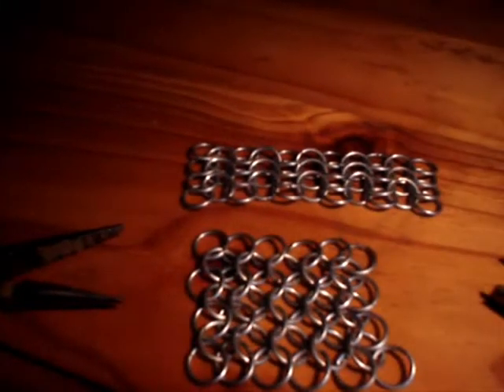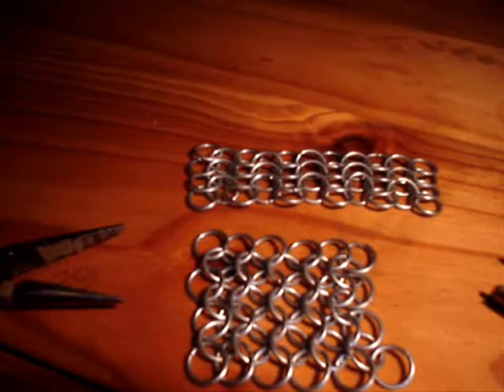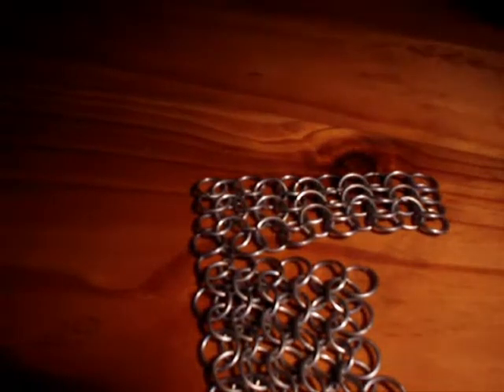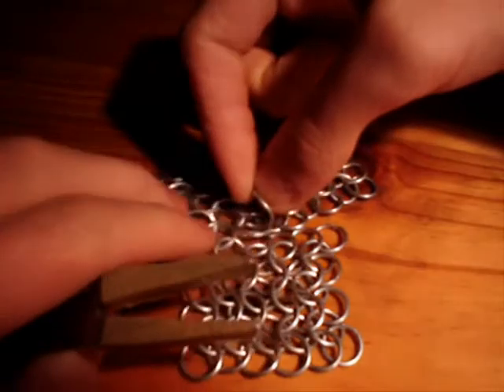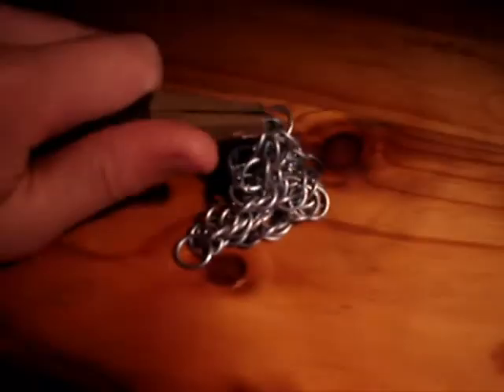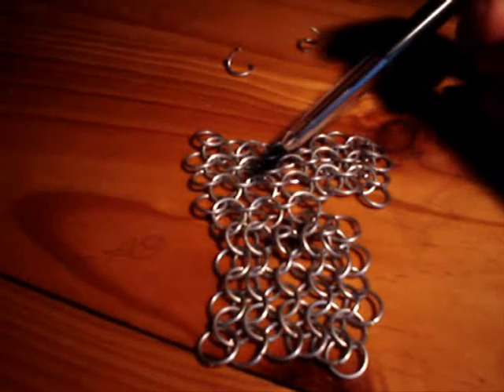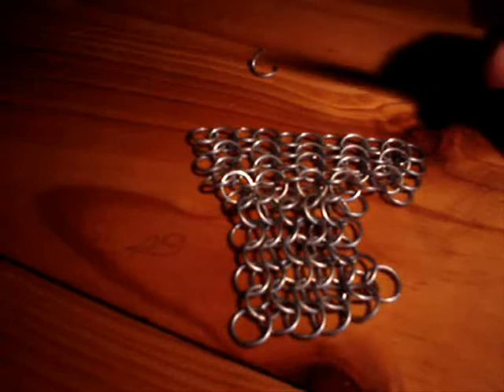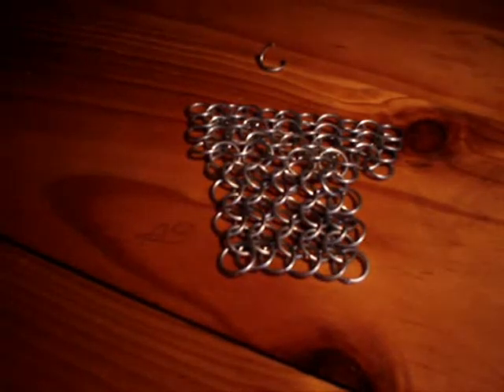Chainmaille: attatching sleeves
Heres a not so quick tutorial on how to attatch the sleeves to your chainmaille shirt/hauberk. This may not be the right way but it's how I did it and it worked out fine.